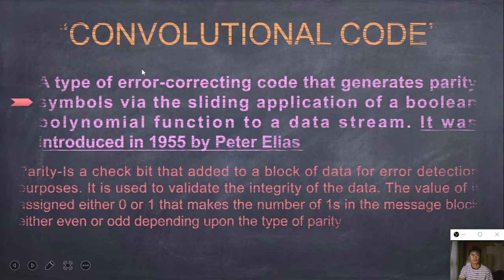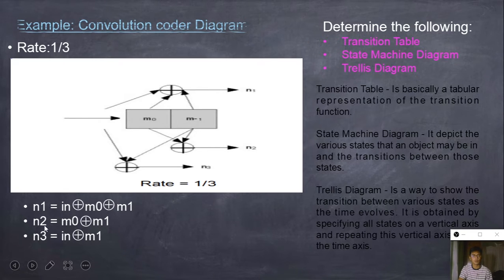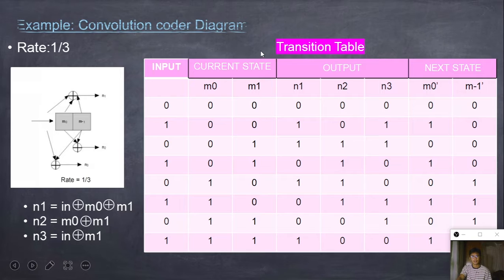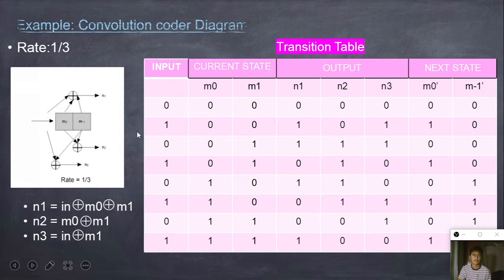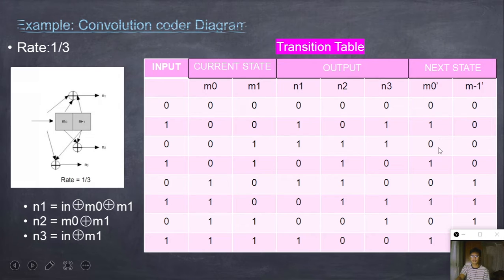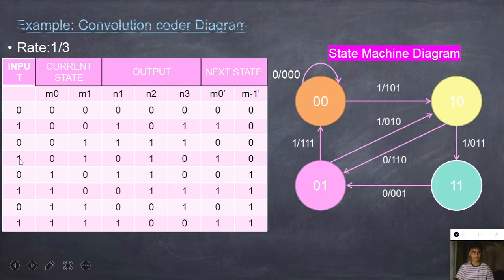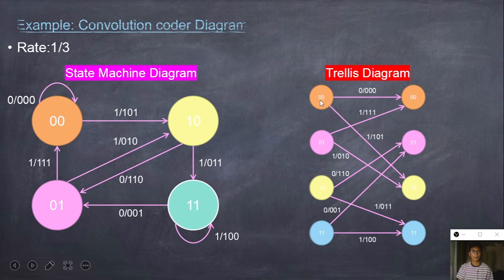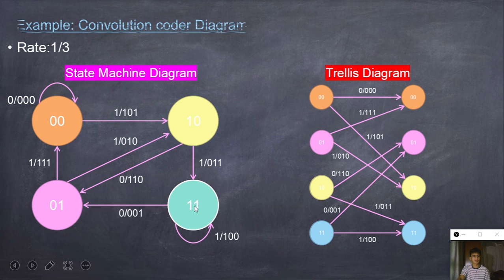Transition Table, State Machine Diagram and Trellis Diagram of Convolutional Code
All about Convolutional Code